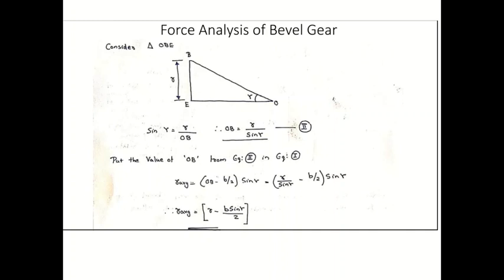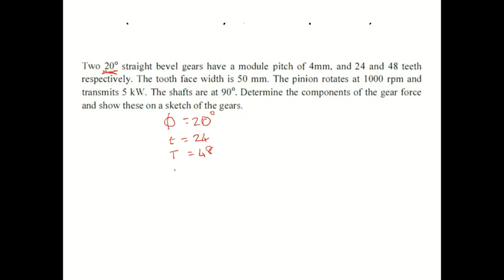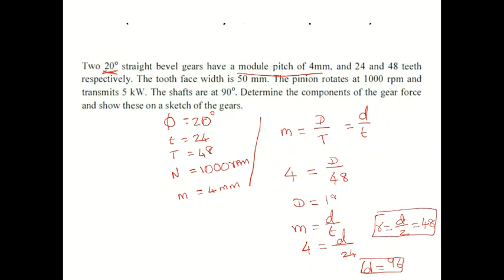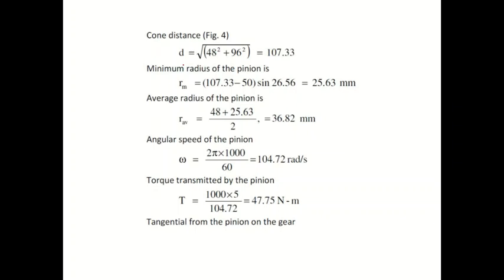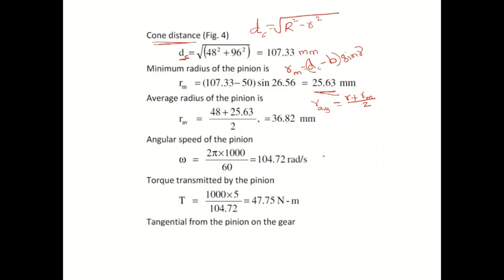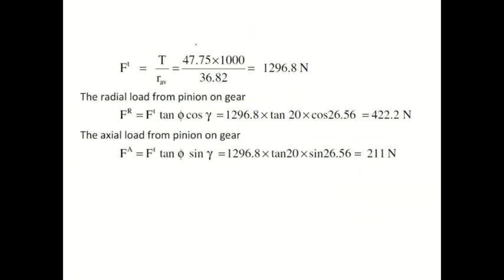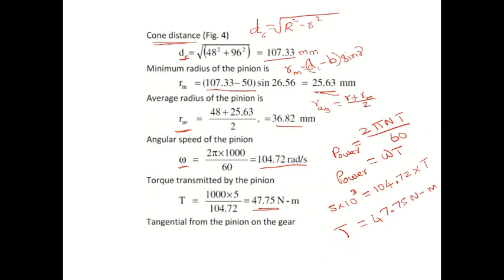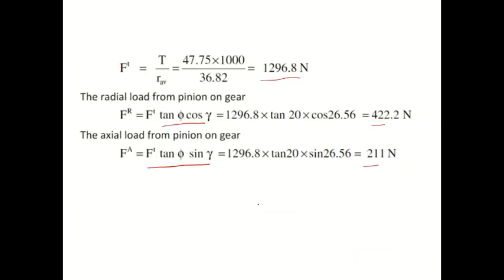Problem on Dynamic Force Analysis on Bevel Gear